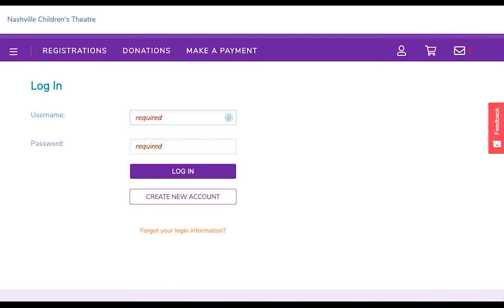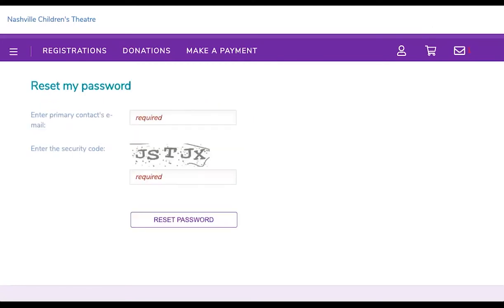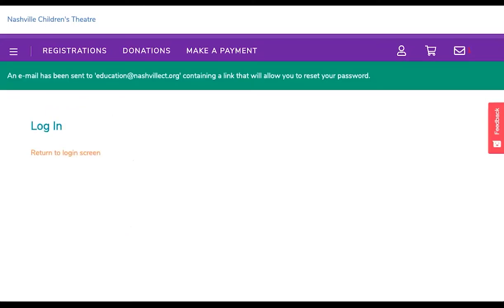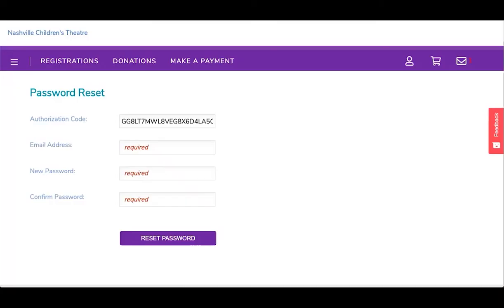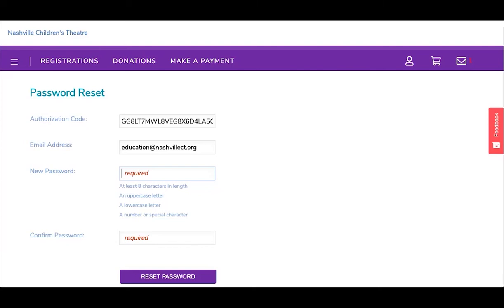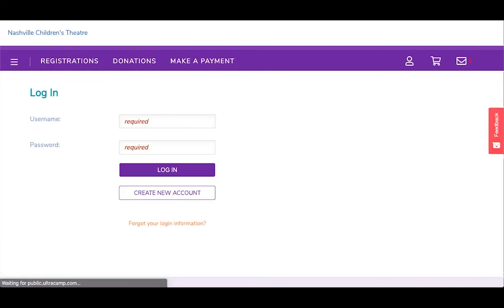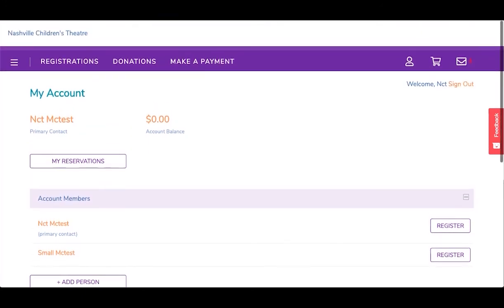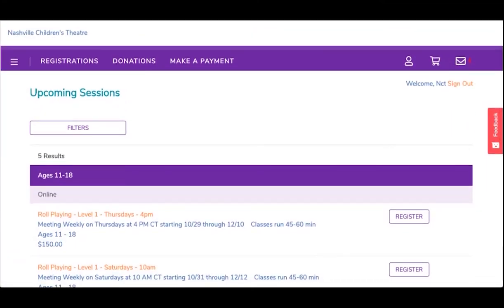How To Access Account on New Registration System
A walk-through on how to access your account on our new registration system.